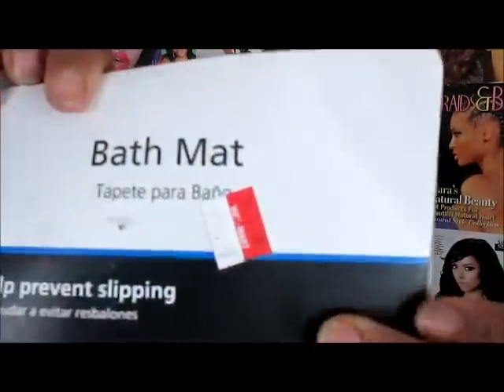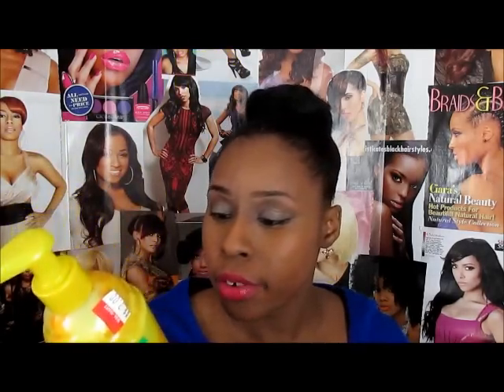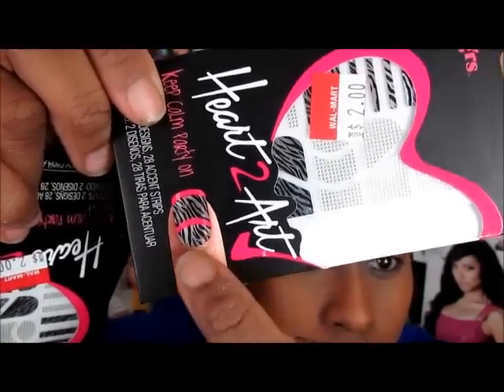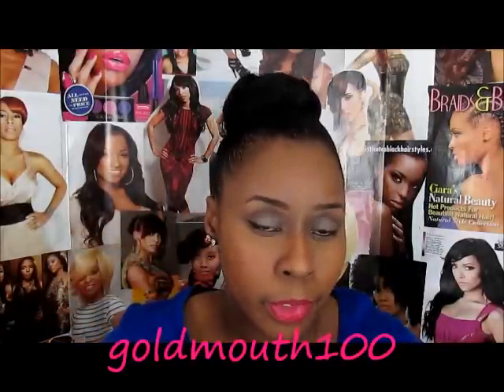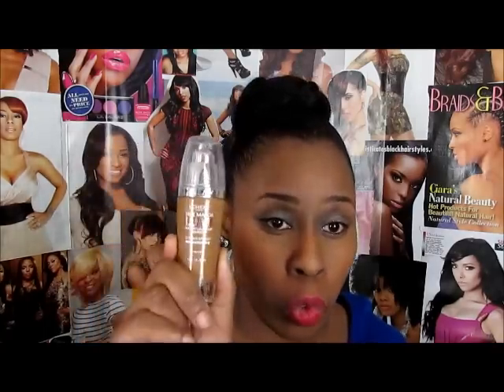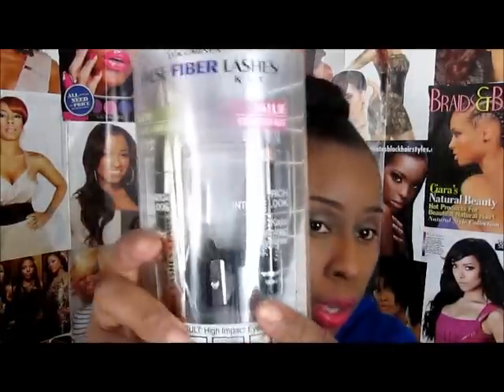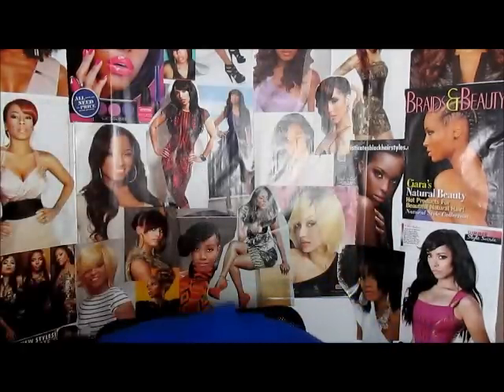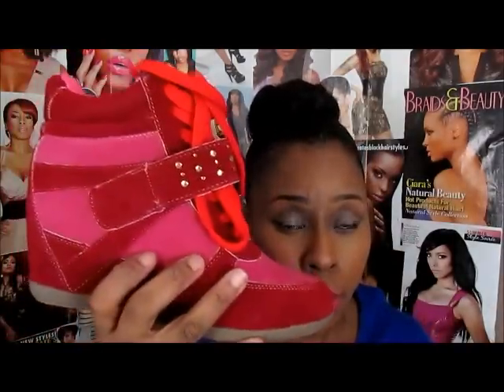Collective Haul: Walmart, CVS, Rite Aid, Amazon, and 10DollarMall